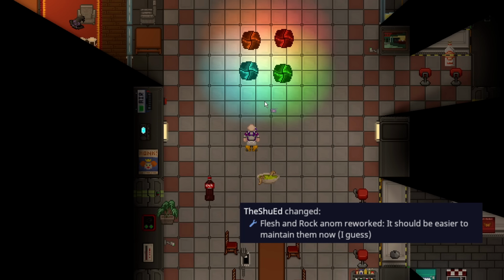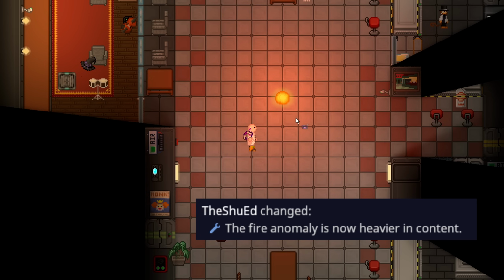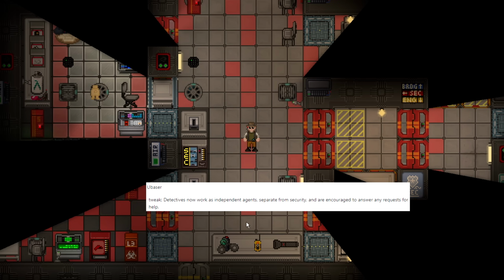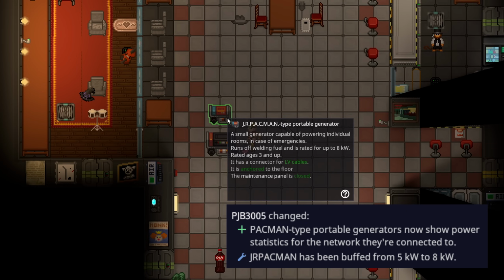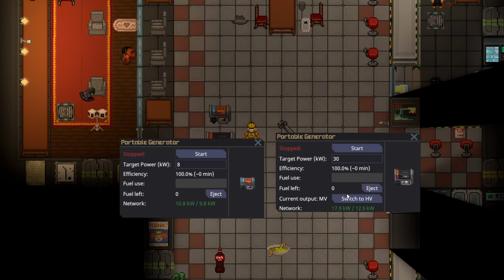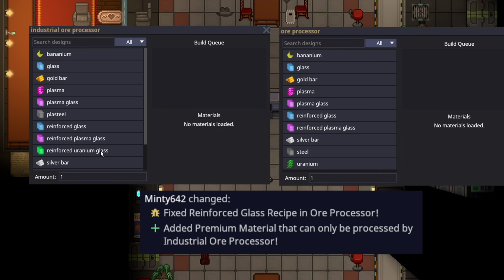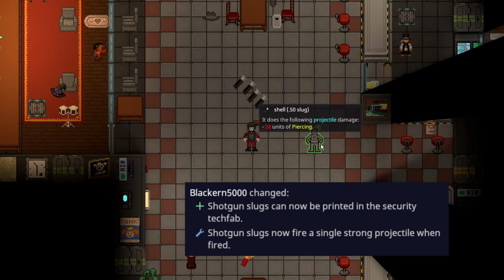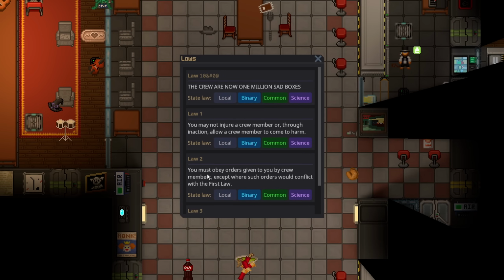SS14 - Weekly Update Vlog - Jan 21 - 28 (Anomaly Reworks, Detective Changes, PACMAN Tweaks)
This week brings tweaks primarily to the science and security departments. Several anomalies have gained additional mechanics or have been made easier to deal with in general. The detective is now independent from security, meaning they can now be an antagonist. Generators have a new UI indicating how much power the network they are on needs. As well as various bug fixes and improvements.

0:00 Gravity Anomaly Rework
0:39 Rock and Flesh Anomaly Rework
1:15 Pyro Anomaly Rework
1:49 Detective Rework
2:48 PACMAN Tweak
3:33 Advanced Ore Processor Materials
3:54 Microwave Explosions
4:03 Removed Revolutionaries
4:14 Shotgun Slug Changes
4:28 Security Barrier Nerf
4:46 More Common Ion Storm
4:53 Conclusion